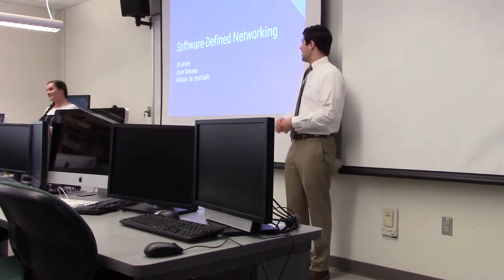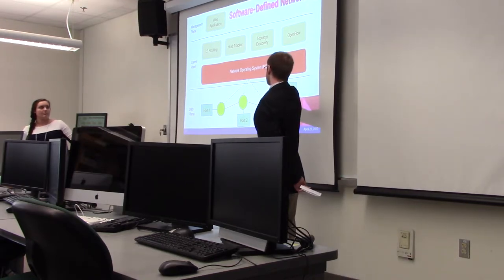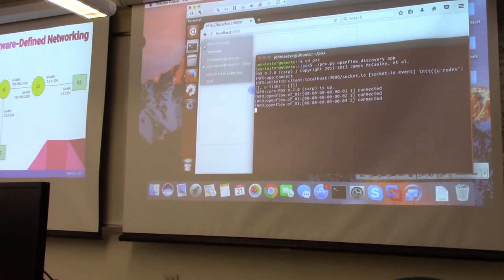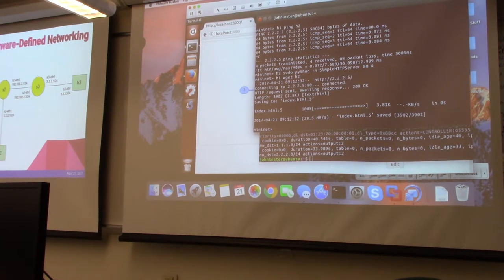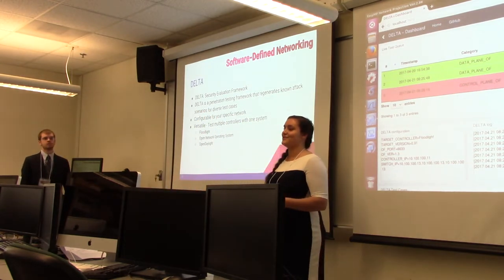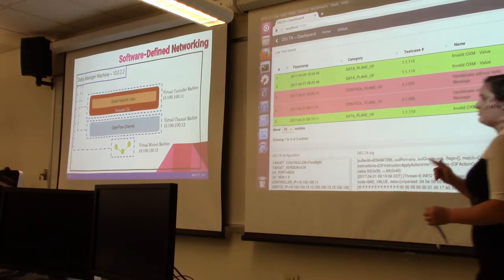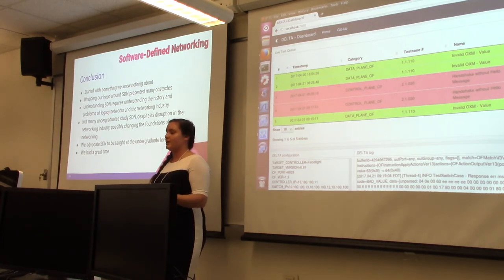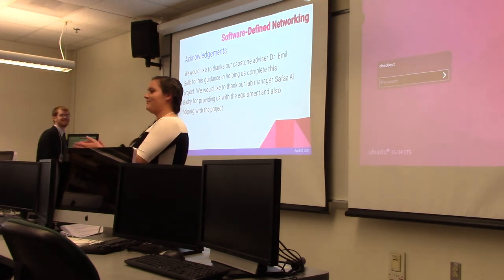Software-Defined Networking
Full Title: Software-Defined Networking by JD Lester and Josie Salcedo
Advised by: Dr. Emil Salib
Abstract: Software-Defined Networking (SDN) is a new networking paradigm that has gained significant attention recently within the networking community. SDN was developed by researchers to control the switching hardware used in packet switches through open interfaces. Because of the momentum the SDN implementation has recently scored, our goal is to develop hands-on understanding of SDN as a whole in an effort to demonstrate its architecture, functionality, use cases and evaluate its security at an undergraduate level.

In order to achieve the objectives of our project, we identified a number of SDN related components. We used them to develop a platform that can be adopted by teachers and students in the process of mastering SDN. First, we selected OpenDaylight as the SDN controller, OpenFlow as the interface to the data plane, Open vSwitch as the virtual switch that supports the OpenFlow protocol, and Mininet to rapidly create the network topology. Second, we evaluated different northbound interfaces and determined their strengths and weaknesses. Third, we used the DELTA SDN security evaluation framework to perform penetration testing on known SDN architecture and specific security vulnerabilities at the data plane and controller levels. We will deliver two complete hands-on working demos. The first is to demonstrate how SDN makes network management easier by orchestrating network services using welldefined, high level interfaces. The second is to demonstrate how DELTA is used for SDN penetration testing of known or controlled vulnerabilities. Also, we will deliver a set of virtual machines already configured for working SDN and DELTA environment so that educators and students can start learning about SDN without the labor-intensive navigation of configuring their own working environments.